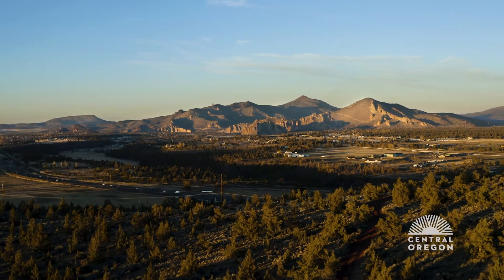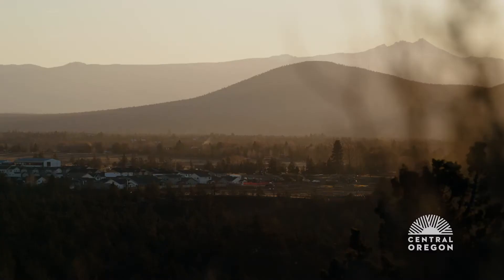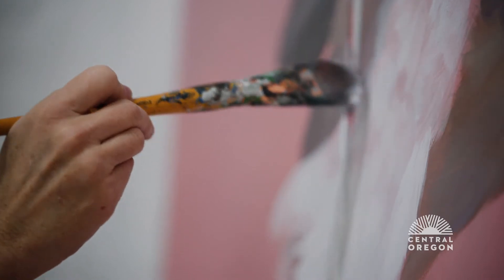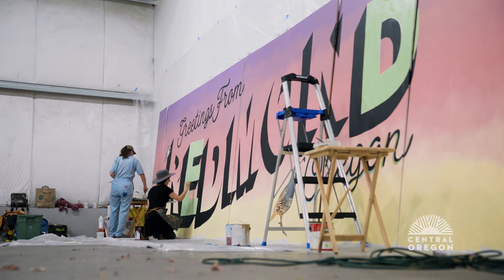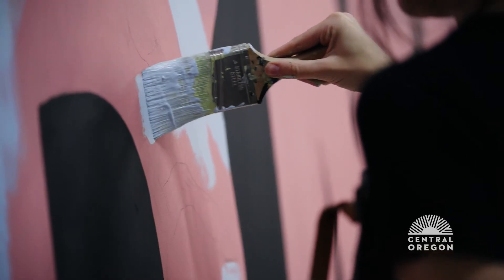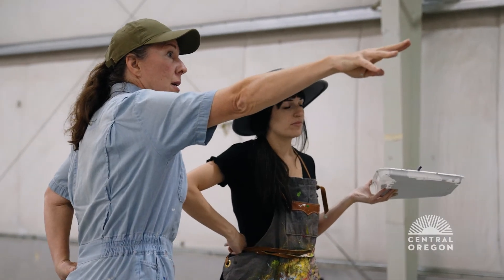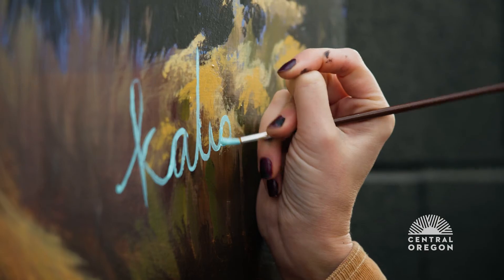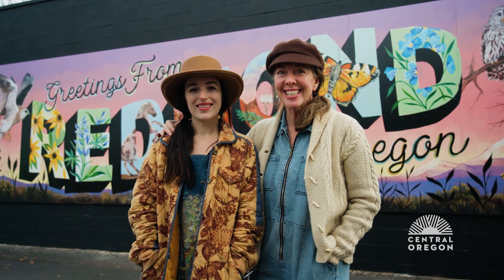Central Oregon Mural Trail: Greetings from Redmond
Sunsets in Redmond, Oregon cast a dusty, beautiful glow over the city and surrounding landscape. This is captured by the twilight feel of the "Greetings from Redmond" Mural, where even as it’s getting dark, the vibrant colors of Redmond are still shining. Check out this addition to the Central Oregon Mural Trail at 520 SW Evergreen, on the alley wall facing west.